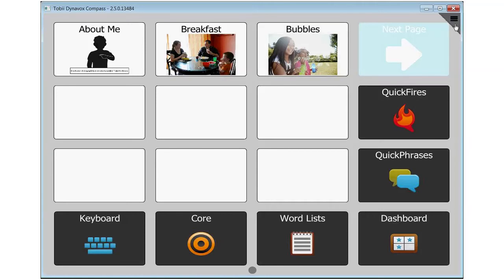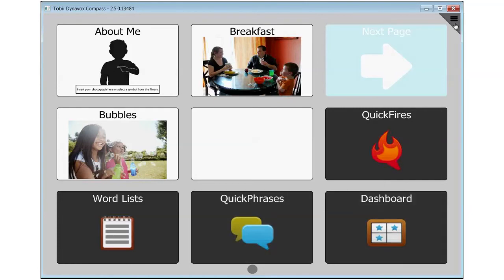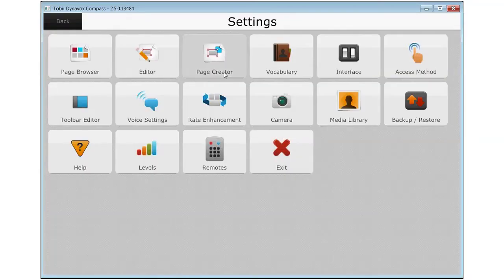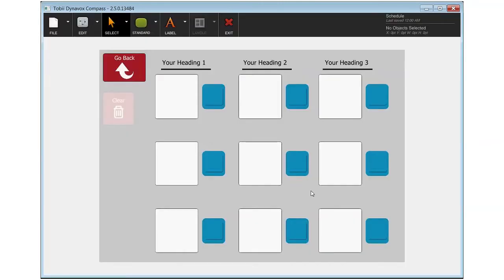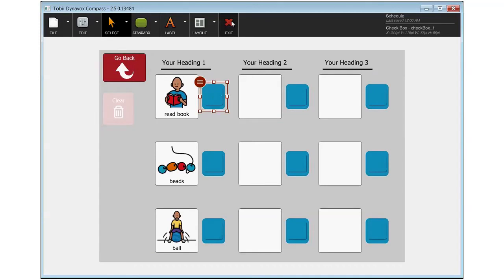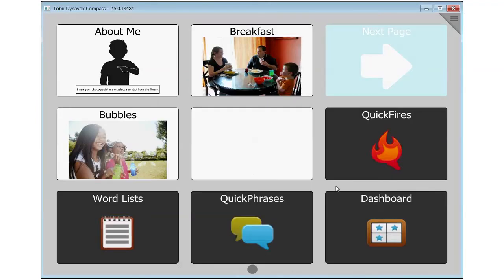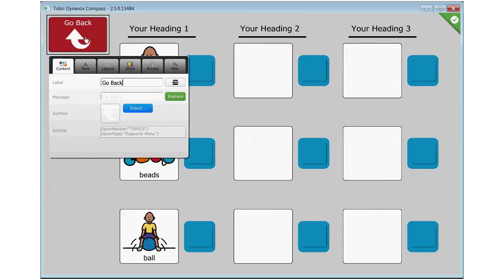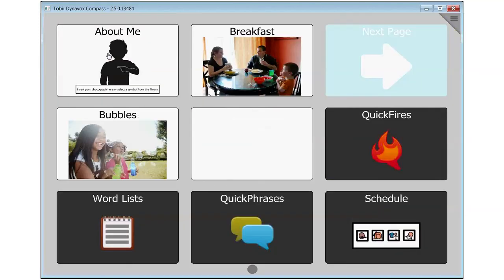Adding a Schedule Page in the Compass Software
How to add a schedule behavior support in the Compass software.